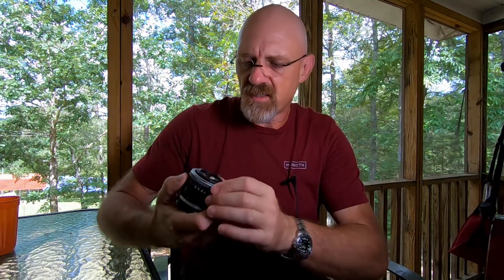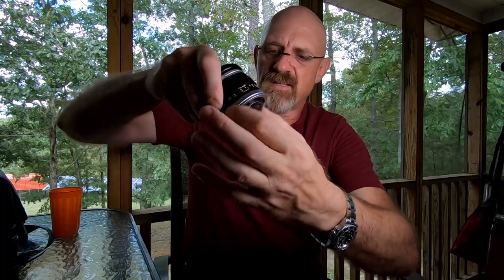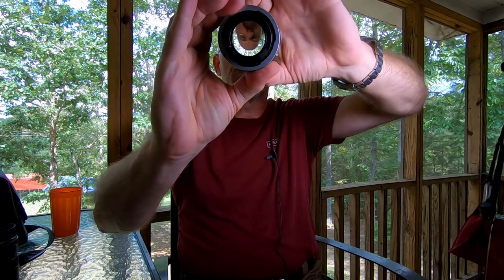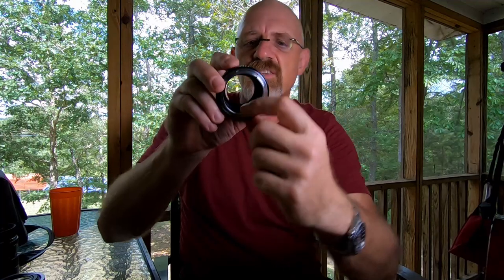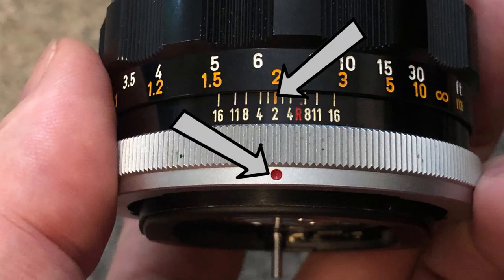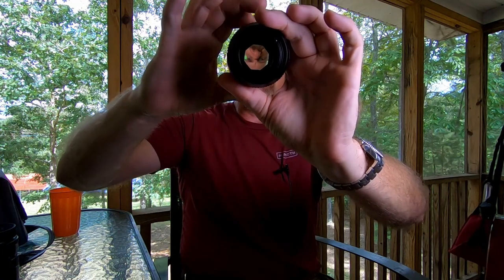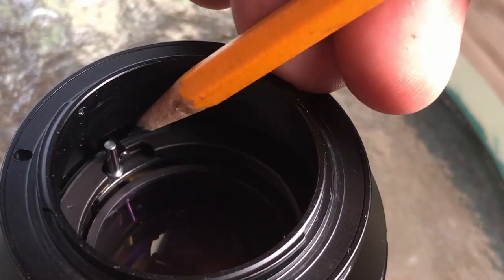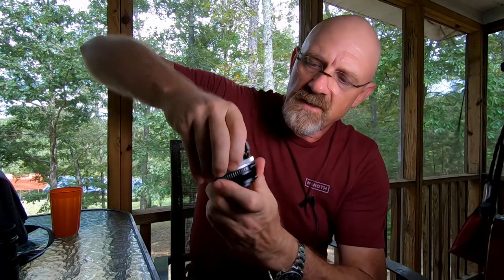Canon FL Breechlock Lens Adapter Installation and Discussion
I talk about how to put a Canon camera FL (Breech Lock) lens on an adapter so it can be used on a mirrorless camera like the Nikon Z50, Fuji XT3 or Leica CL. This lens has a couple of tricks up its sleeve so you have to be ready to overcome some problems to be able to use the beautiful lenses.

Go check it out!